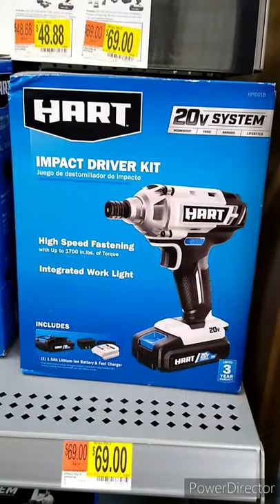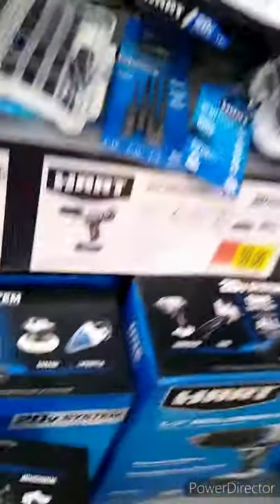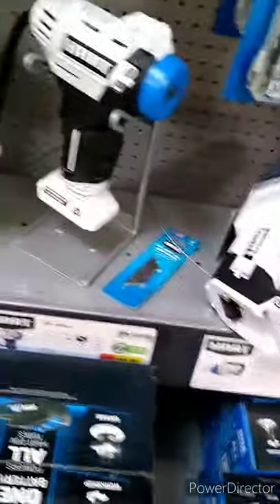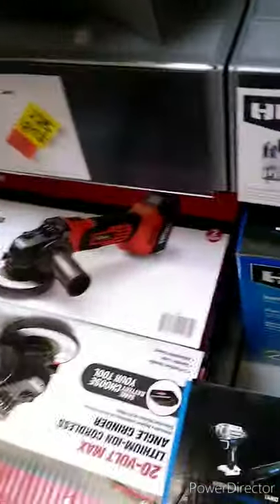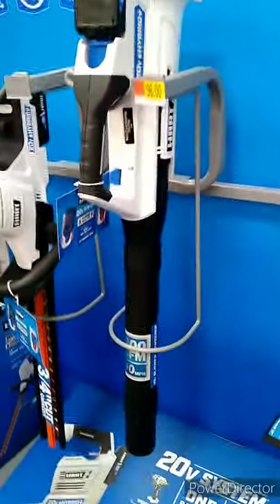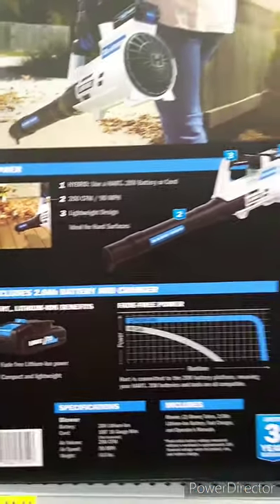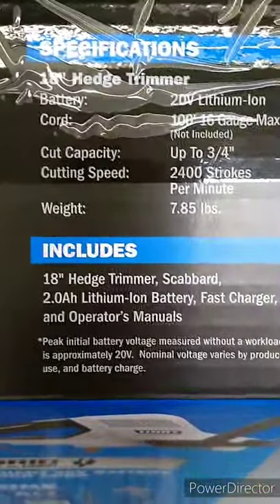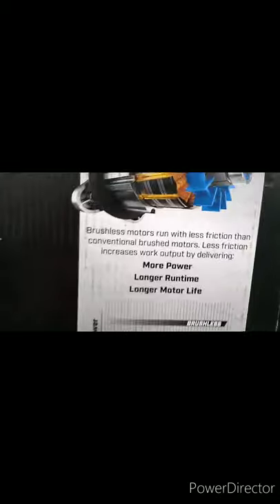Hart or Fart? Hart 20v/40v tool line. Found at Walmart. (Hart or Fart You be the judge!) part 2